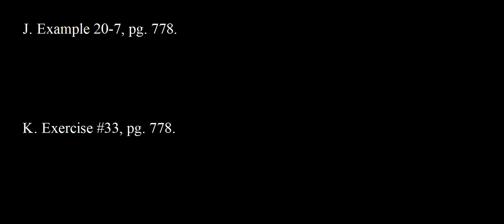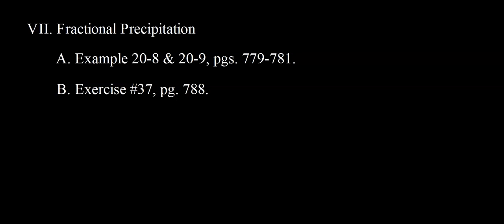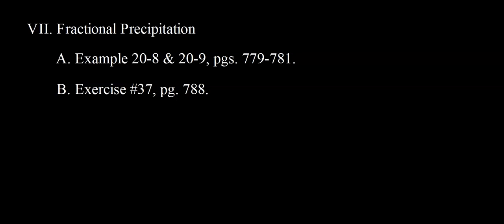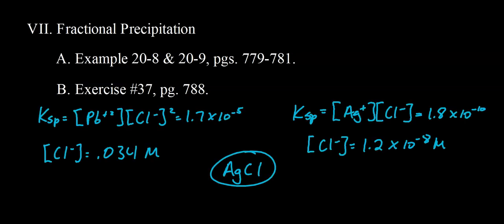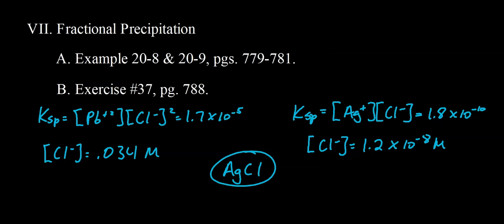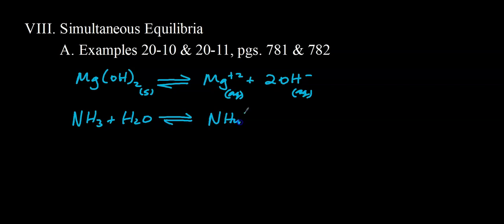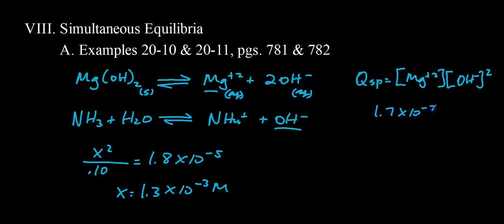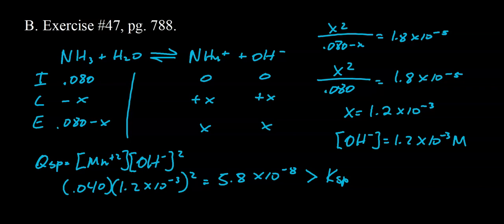Fractional Precipitation and Simultaneous Equilbria Notes APIB